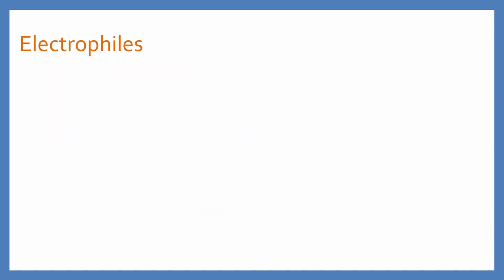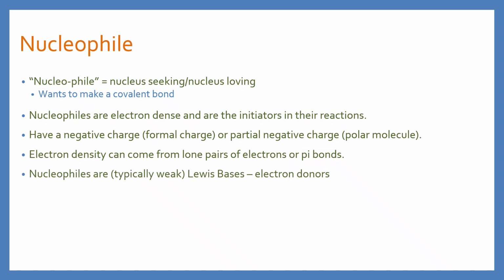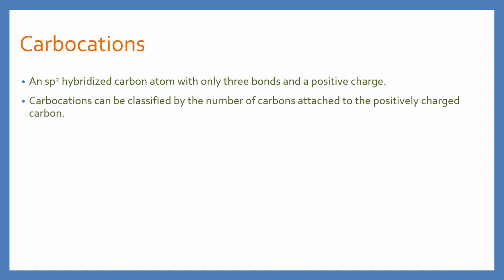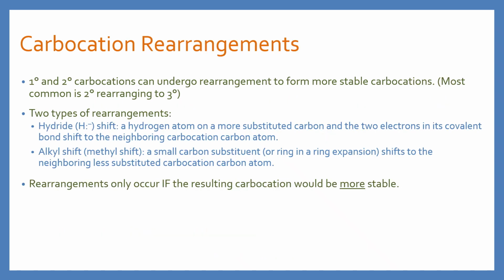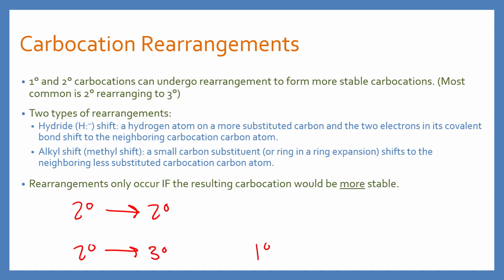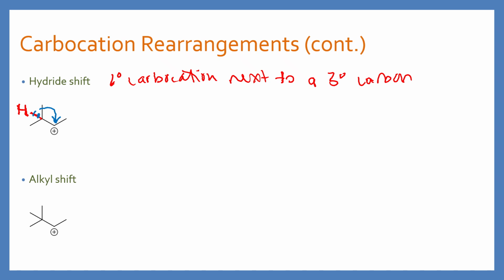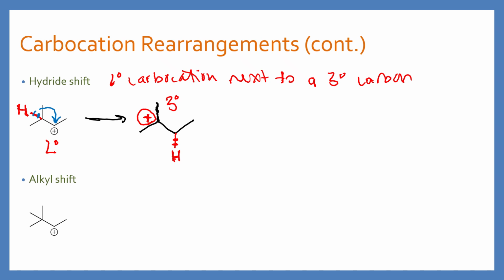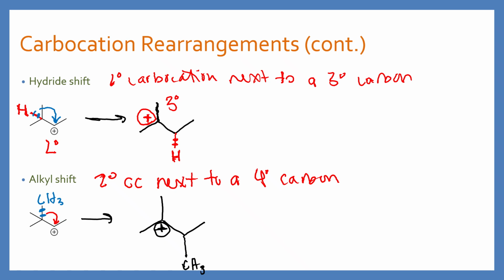CHEM 2330 Chapter 5 Part 1